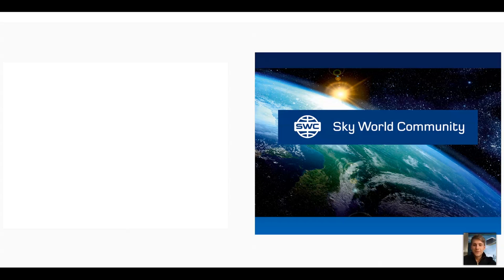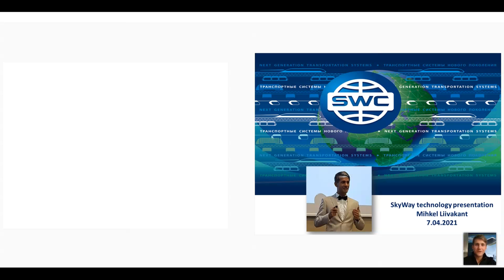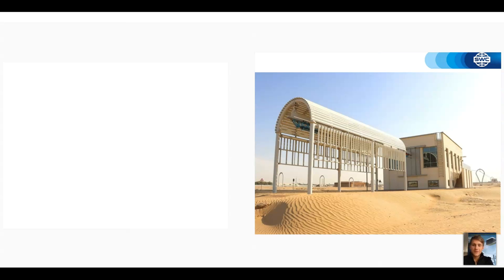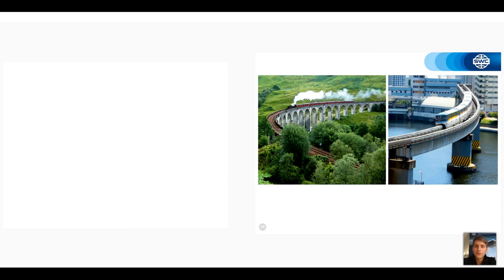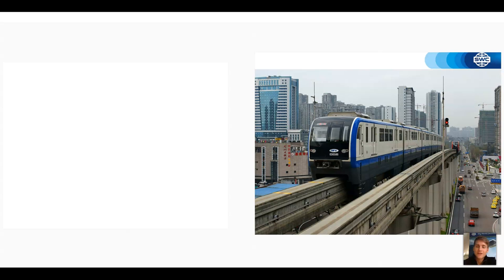Presentation of the technology dated 07.04.2021. Speaker: Mihkel Liivakant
SkyWay – инновационный надземный электротранспорт, который движется по высокопрочным струнным рельсам. Сегодня проект привлекает инвестиции для выхода на мировой транспортный рынок. С 2016 года транспорт SkyWay тестируется в Беларуси, с 2019 года в Объединённых Арабских Эмиратах.

Основатель проекта – Анатолий Эдуардович Юницкий, инженер и конструктор, который более 40 лет разрабатывал технологию струнного транспорта.

Зачем инвестировать в SkyWay?

👉 Возможность получения прибыли.
👉 Доля в крупной корпорации.
👉 Дивиденды от реализации.

❗ Вы можете присоединиться к проекту SkyWay на сайте Sky World Community

(канал с переводом роликов на иностранные языки)